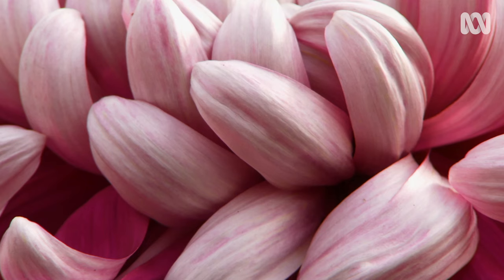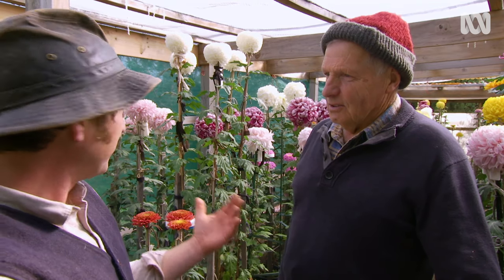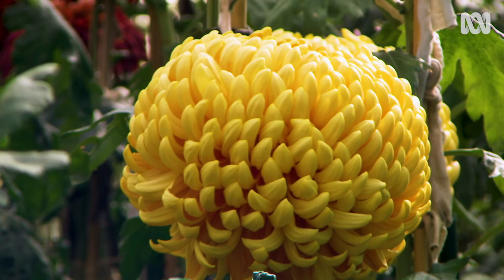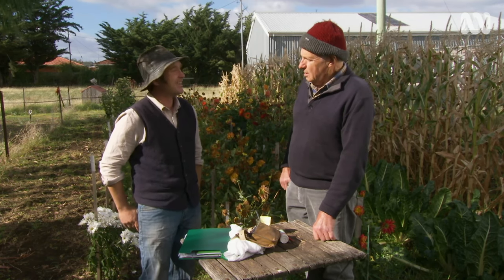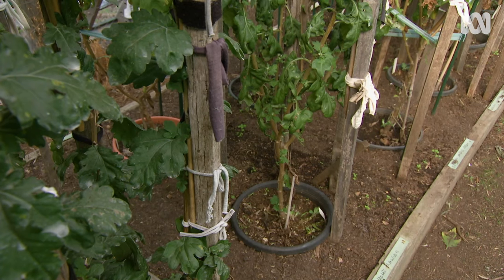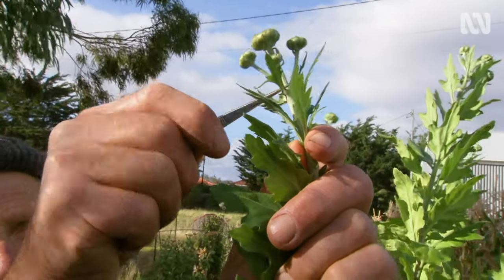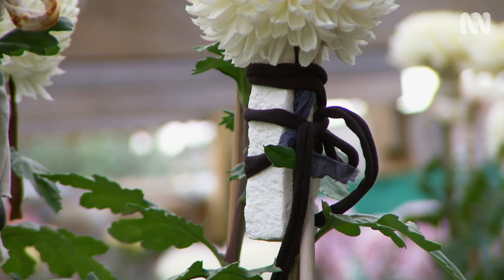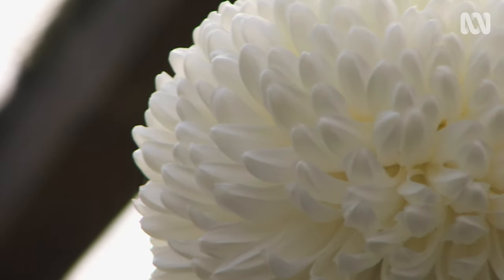Plant Profile: How to Grow Chrysanthemums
Jim grows amazing carrots and huge crops of Queensland Blue Pumpkins as well as breeding prize-winning budgies, but his show chrysanthemums are the jewel in his gardening crown.

Some may see chrysanthemums as old-fashioned but they have royal connections: In China, where they have been cultivated for more than 2,500 years, the plant was used medicinally and for flavouring, as well as an ornament. In Japan it is a symbol of happiness and longevity, and the royal family has ruled for 2,600 years from the Chrysanthemum Throne.

There are about 40 chrysanthemum species, most native to Asia, plus lots of cultivars and varieties. Jim grows 45 varieties, including: spiders, quills, pompons, spoon, anemones, reflexed, incurved, single, semi-double, brush, and thistle. He grows many varieties simply to keep the plants existing in Tasmania, because not many people are growing them now and import laws mean no new varieties can now be introduced.

Producing prize-winning blooms is a 10-month journey that takes a lot of patience.

In 2017 Jim was the Australian chrysanthemum king, winning the best in show at the national championships in Bendigo, Victoria.

The flowers are mostly judged on form – whether they conform to what the standard is for the flower. The show flowers are exactly the same varieties as are grown in garden beds, but pampered and cultivated to produce the largest most perfect blooms possible.

To grow a champion chrysanth you need:

Shelter – Jim has built a sheltered area covered with shade cloth to protect them from the wind. When the flowers start forming, he adds a clear roof to protect them from the rain, too.
New plants – Jim propagates new plants from cuttings each year from his field stock to avoid any soil-borne diseases such as rust or viruses. He puts the cuttings in a mix of half potting mix and half-coarse sand, and dabs a bit of rooting powder on the cut end.
New soil – the new plants are potted up into larger pots of potting mix, which are buried into the ground in early summer to keep them cool. Again, this protects against disease.
Debudding – As the flower heads form, Jim can spend hours each day trimming off side buds to direct all the energy into a single stem, instead of a bush. Flower buds start forming as the cold weather sets in and then start growing really fast – Jim chooses the best bud and very carefully removes (debuds) the others. “Break the wrong bud off and you’ve ruined 10 months of work.”
Pest protection – Aphids are the main problem, plus anything that might eat the plants. In the early stages he pinches off aphids and encourages ladybirds to eat the rest but he can’t do this as the flowers get bigger, so he has to spray.
Training – Flowers must be facing straight up for judging, so Jim supports the huge flower heads with blocks of polystyrene and ties.
Travel – About a week before the national show, Jim cuts his prize flowers and packs them up to prepare for their 18-hour journey to Bendigo. Flowers are put in vases, then vases are taped into place in boxes supported by bamboo supports and blocks of polystyrene. “Last year I took 25 cut blooms to the Bendigo show – it takes me hours to cut and prepare flowers for the trip. But patience pays off – last year not one petal was out of place.”
Last year when the ferry pulled up in Port Melbourne “all these people were standing around the car looking at blooms in the back – it turned out they were from a photographic club and they didn’t believe the blooms were real”.

Jim has tried to find an apprentice - he takes 200 cuttings a year and uses about 80 then sells off the rest really cheaply or gives them to friends – “lots of people want to grow them but they don’t want to get serious.”